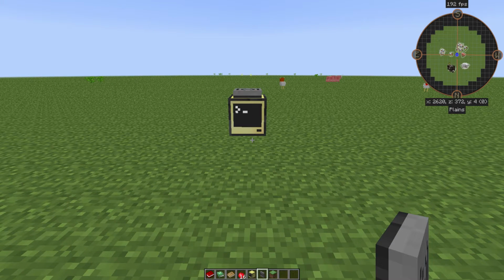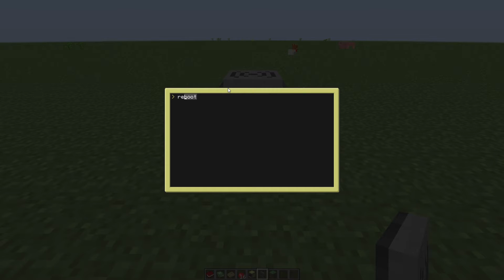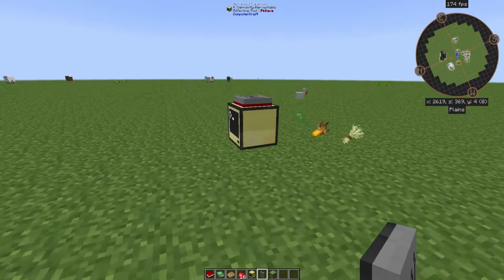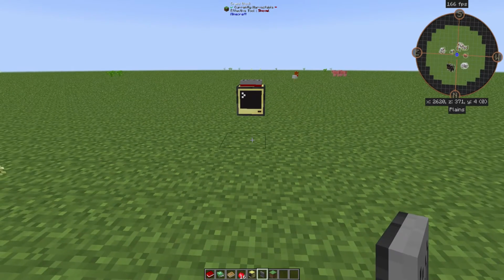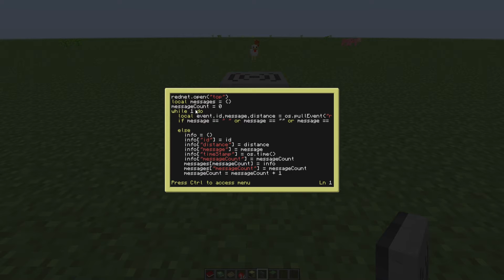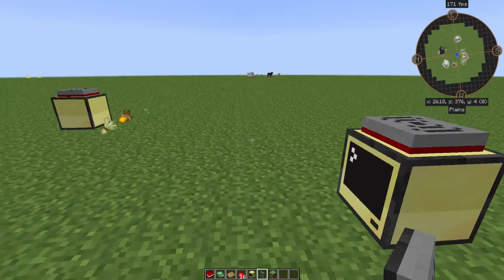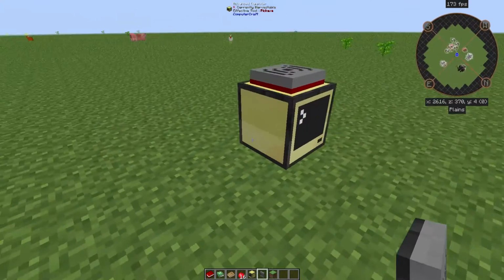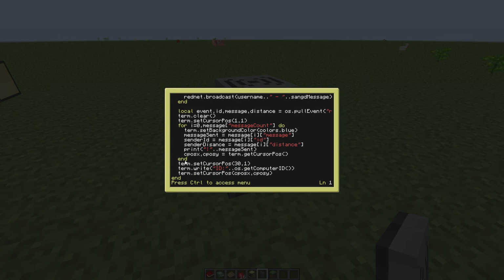Simple IRC Program Computer Craft